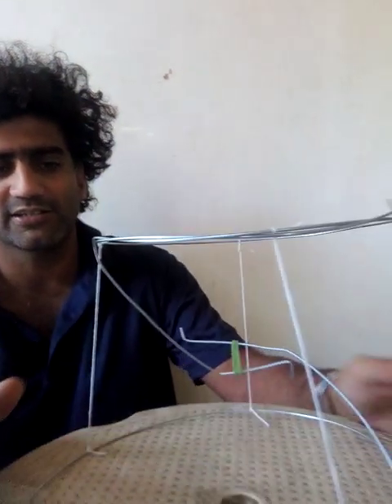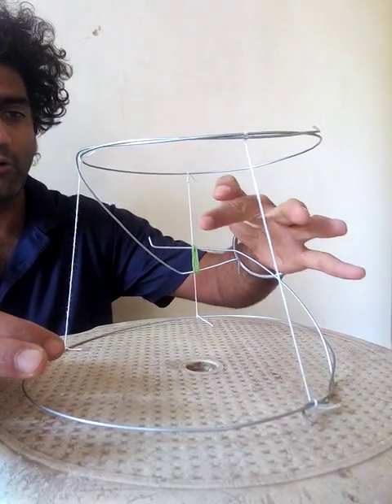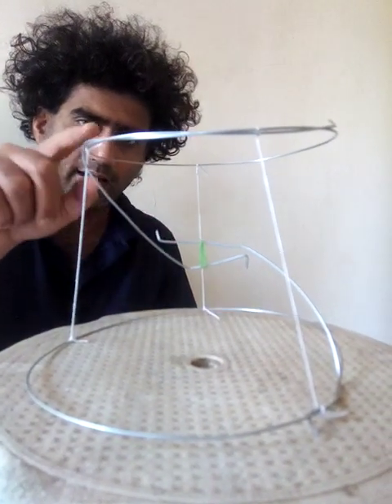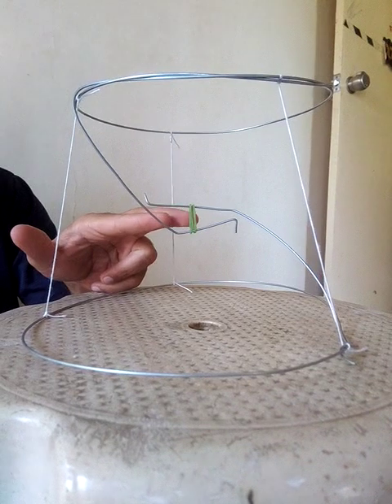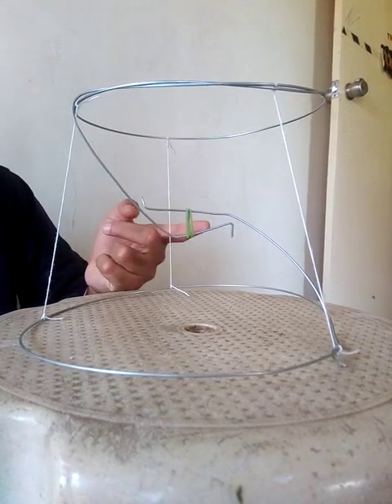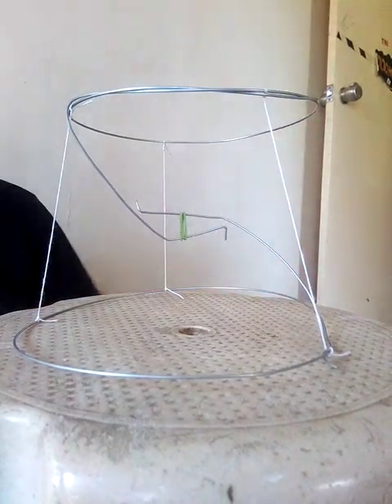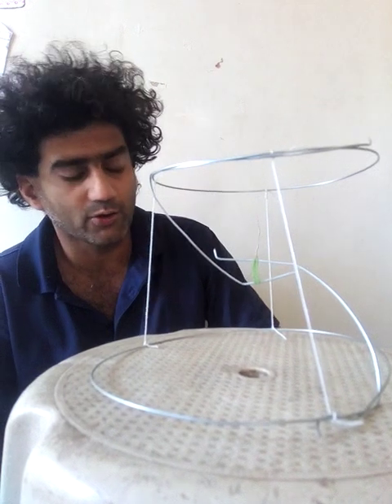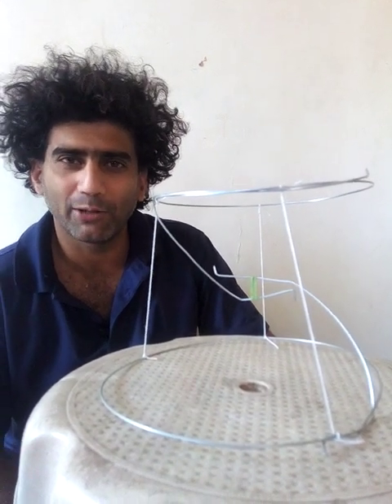Tensegrity - Fun Toy to make during Lockdown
Hello Science enthusiasts. Bored during lockdown? Well,here is a fun toy to make during Lockdown. This toy is  called Tensegrity. There are several versions available in and around, but this is a very simple version.